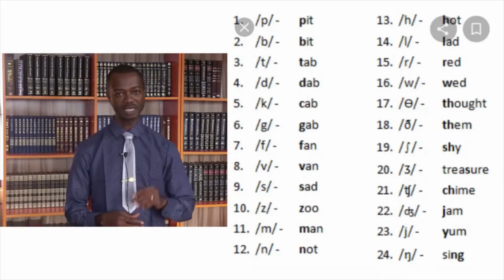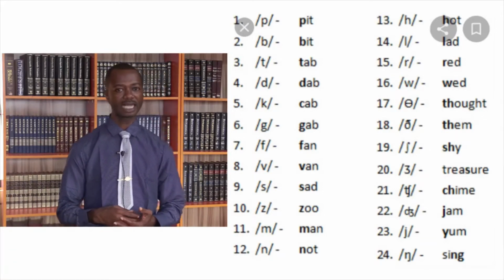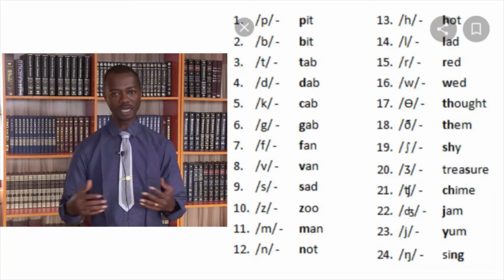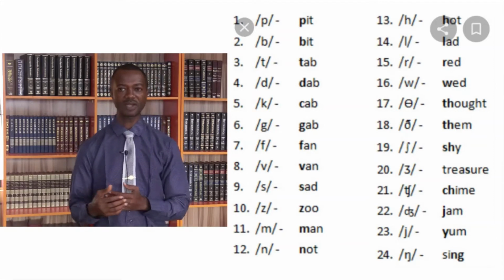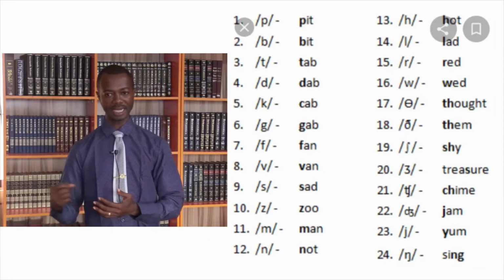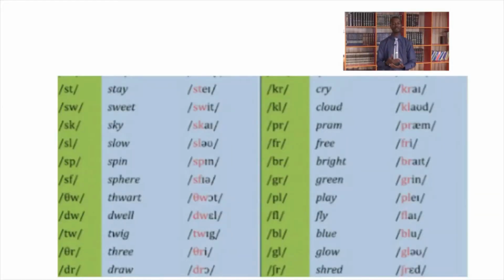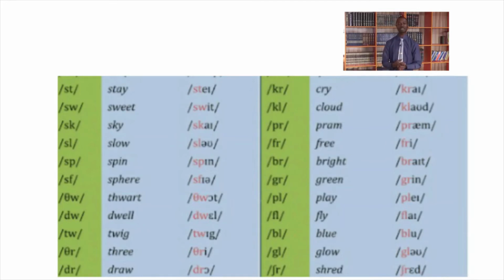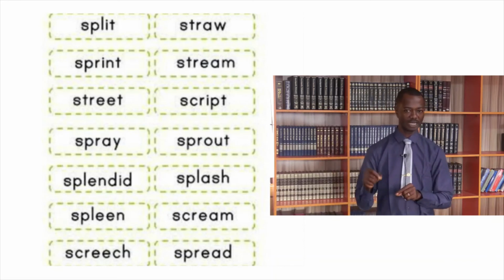Consonant and consonant clusters